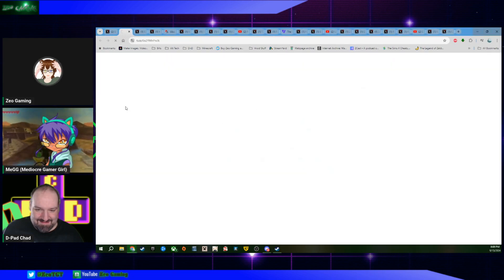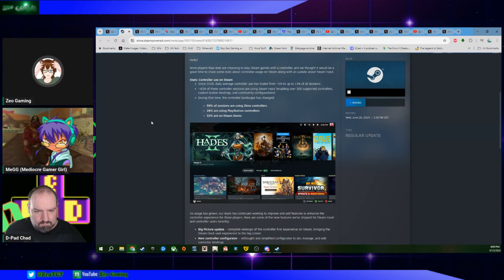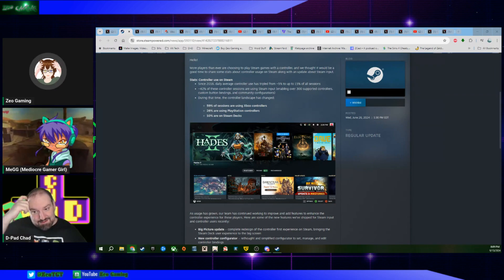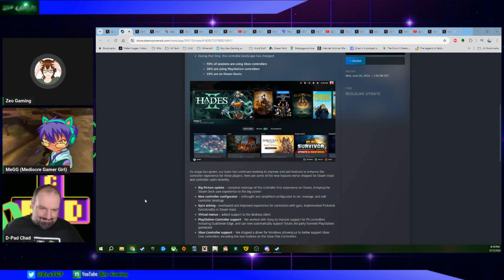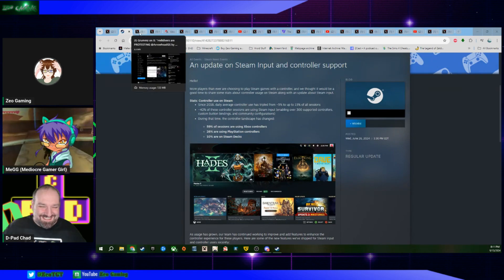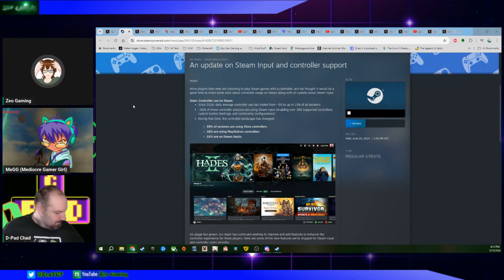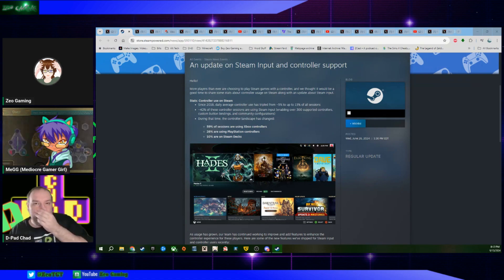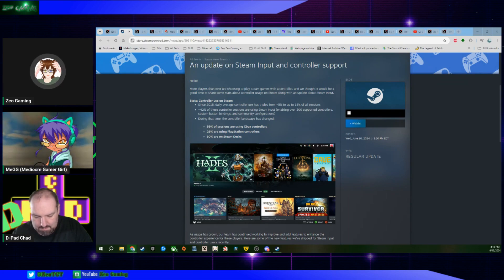More people are using Controllers on Steam!